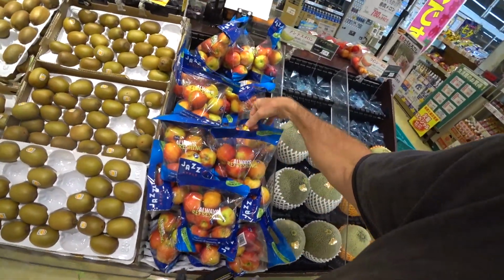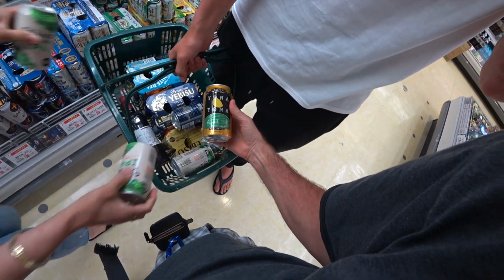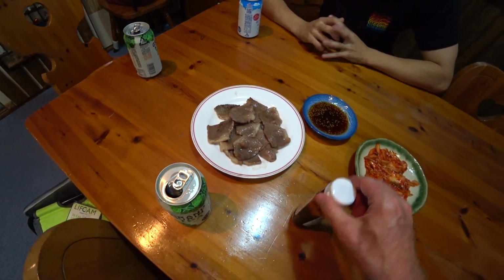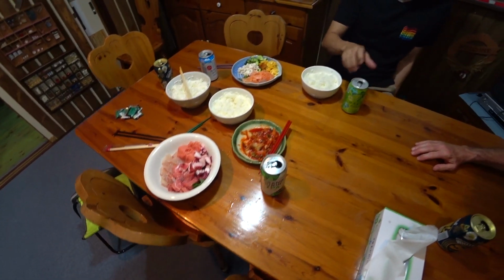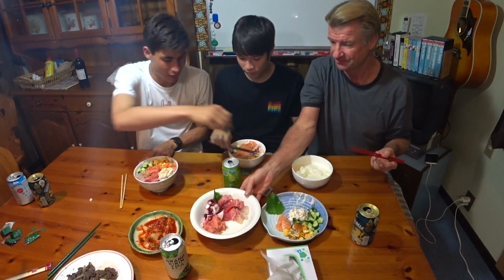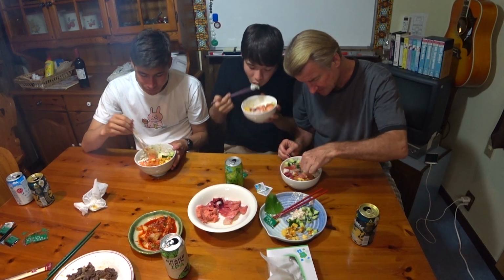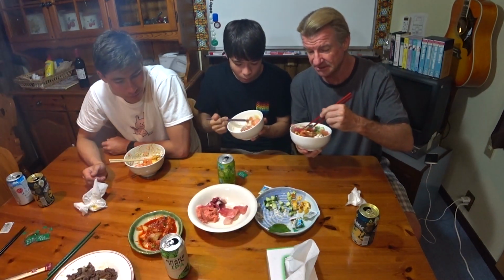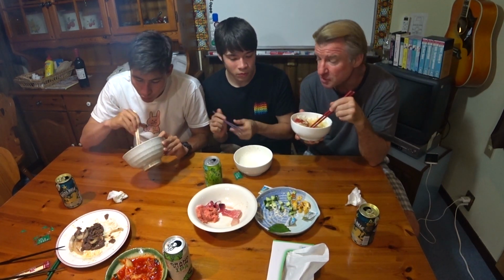Airbnb FOOD Party - Eric Meal Time #385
Six winners will be announced in the video description of the next Eric Meal Time video.
►Join Team Get Some:
- See the reward levels for your Support.  Thanks to ALL Patrons for your support & special thanks to Johnny Cearley & Jesse Moses for your magnanimity.
✧Upload Schedule - 3 times a week:  ✧Eric Meal Time: Wednesday & Saturday  ✧Eric Vlog Time: Monday